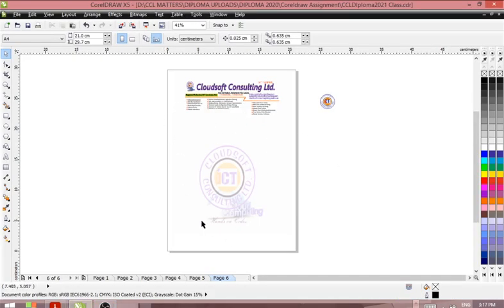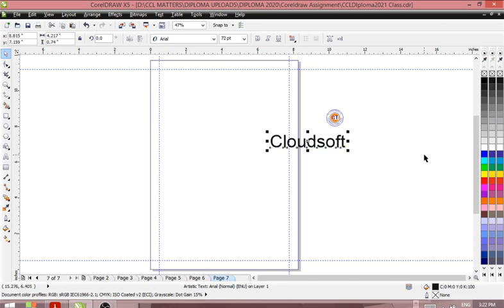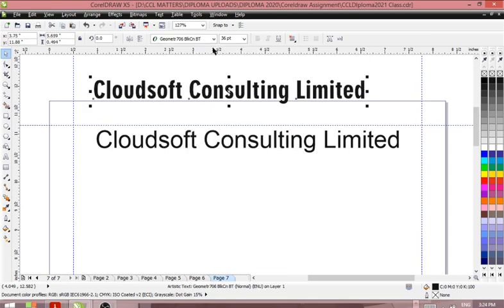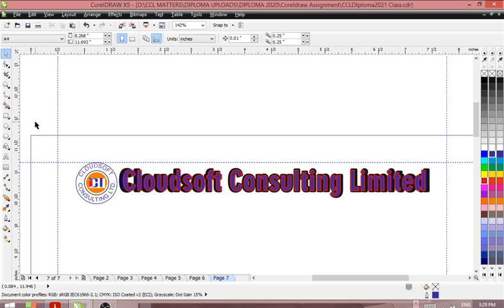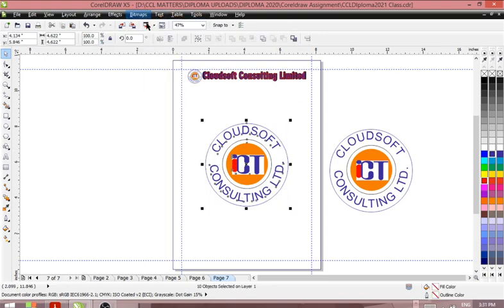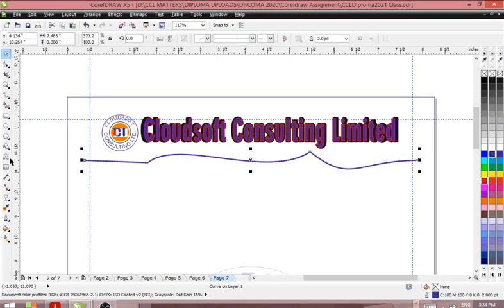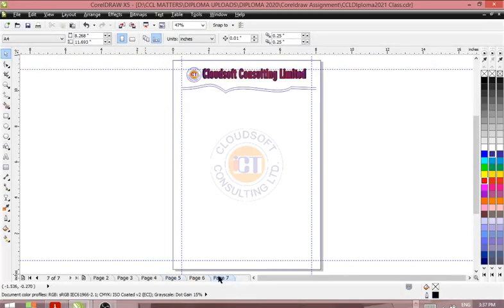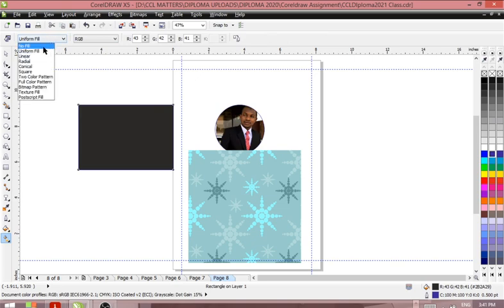CorelDrawVideo6 ; Designing a Letterhead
This video teaches how to design a Letterhead with CorelDraw Package.